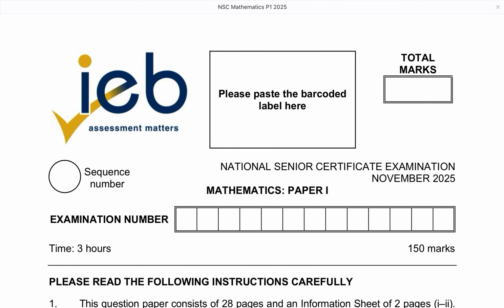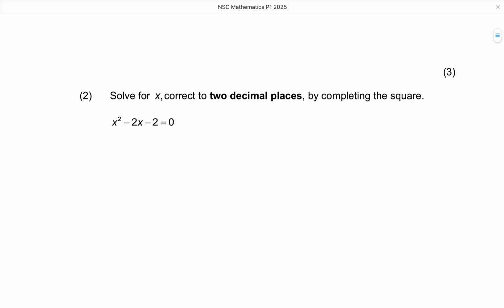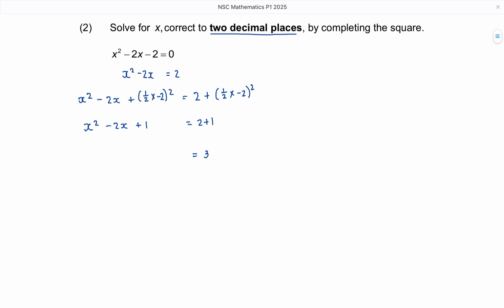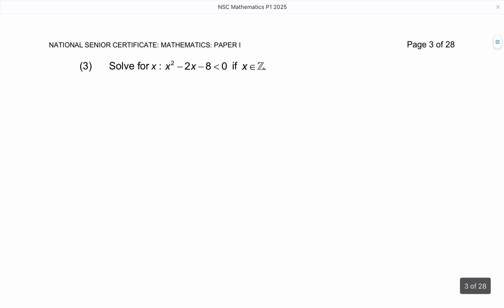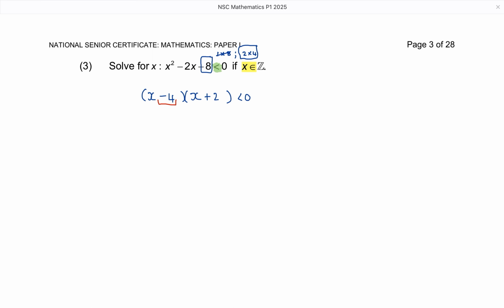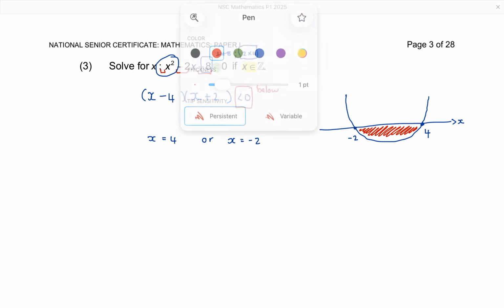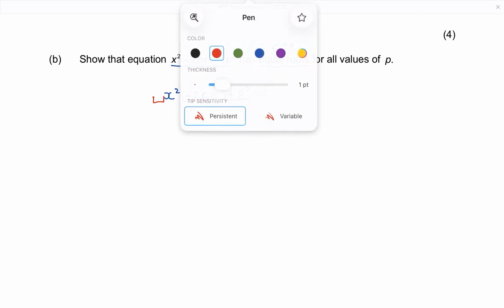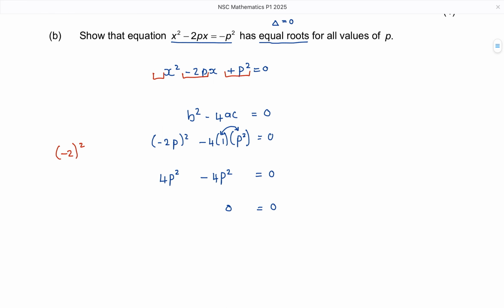Question 1 - Grade 12 Mathematics November 2025 IEB Paper 1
🔥 Grade 12 Mathematics IEB November 2025 | Paper 1 Question 1 | Algebra 🇿🇦

In this video, we work through Question 1 of the Grade 12 IEB Mathematics Paper 1 November 2025 exam step-by-step. 📚

This question focuses on:
✅ Algebra
✅ Simplifying Expressions
✅ Solving Equations
✅ Factorisation
✅ Mathematical Reasoning
✅ Exam Techniques

👩‍🏫 This lesson is perfect for:

* Grade 12 IEB learners
* Matric students preparing for the  final exams
* Students who want to improve their Algebra skills
* Anyone looking for step-by-step Mathematics explanations

📌 Topics covered:
✔ Algebraic manipulation
✔ Simplifying expressions
✔ Solving equations
✔ Factorisation techniques
✔ Exam preparation
✔ Common mistakes to avoid
✔ Step-by-step solutions

💡 This video will help you:
📈 Build confidence in Algebra
📚 Prepare for the IEB Mathematics final exam
🧠 Improve your problem-solving skills
✏️ Master essential Paper 1 techniques

📢 SHARE with friends who are preparing for the IEB exams

🎓 Learn With Annie – Mathematics & Accounting Lessons in English and Afrikaans